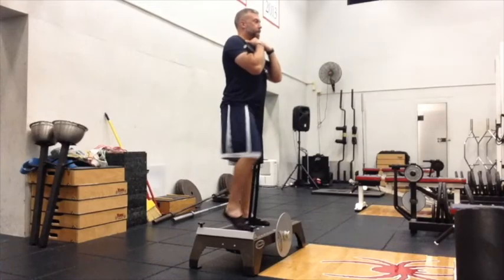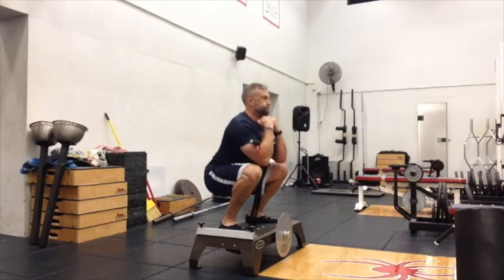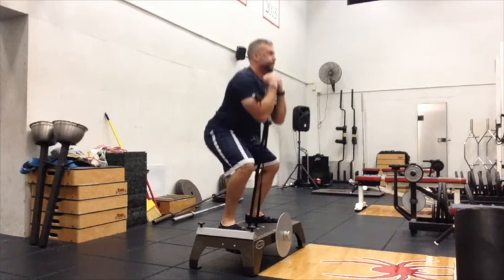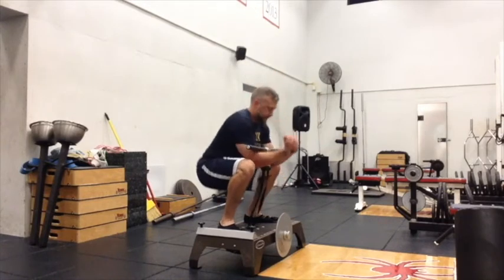Episode 251- Dr. Justin Lima- Finding Practical Ways To Improve RSI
“You give them what they need to drive adaptation so that we can keep providing long term adaptation.”

Exxentric is the world leader in fly wheel training technology providing multiple pieces to fit your budget and needs to better serve your athletes. All others, or to learn more about the kBox, kPulley and flywheel training, please go to their

We are joined by Towson University’s Director of Football Performance, Dr. Justin Lima. After a run down of how he got to Towson Dr. Lima shares with us his PhD research, what the driving factors were behind that, and why he felt it was so important to make it practical for coaches. We then discuss how the pandemic has impacted what they did, what he saw from his athletes when they came back to campus, and how they are doing an audit of what they were doing and how they are pivoting and changing the direction they are going in now.

We are hoping to provide the best possible content for strength coaches with each of our shows.